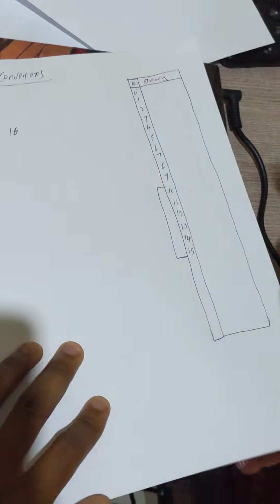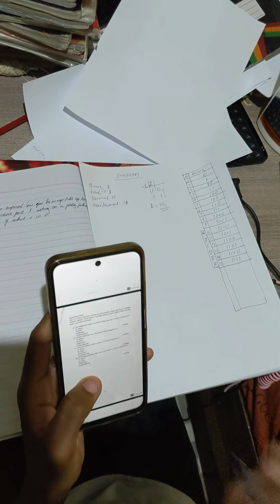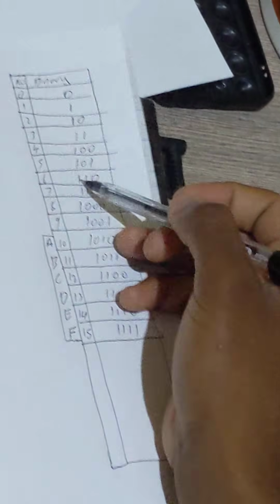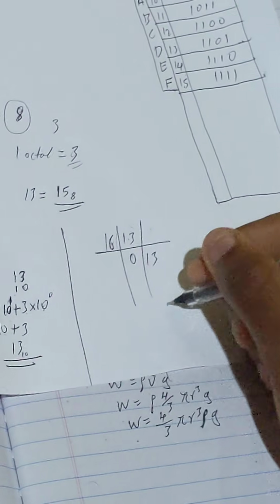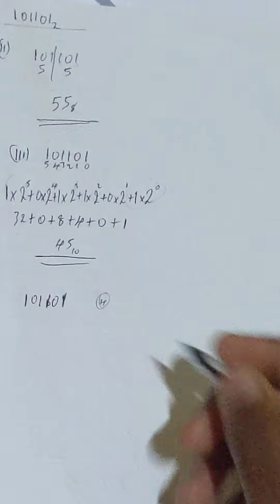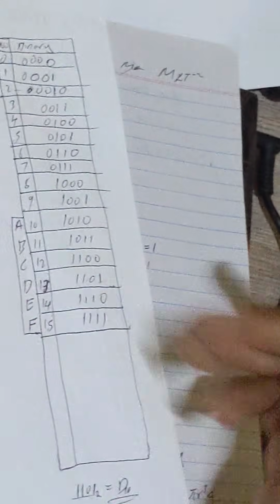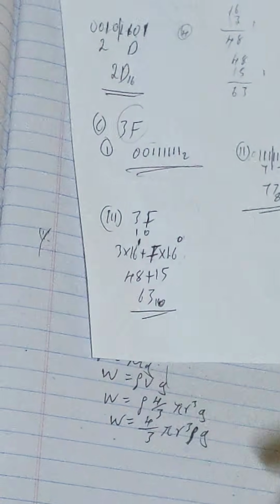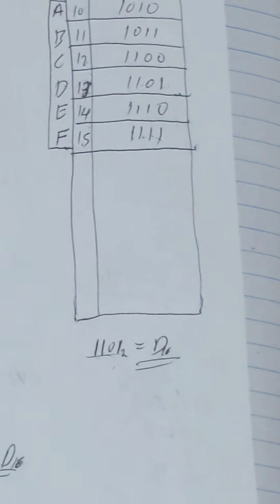Numbering conversions 2025 cs110 answers